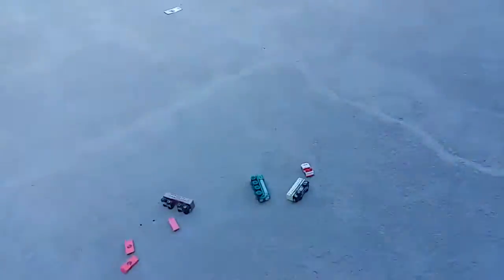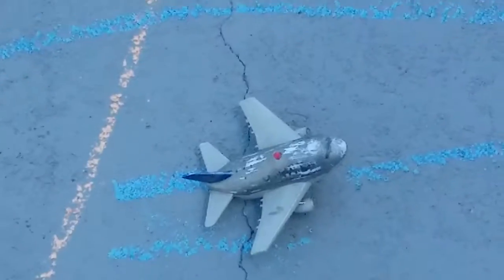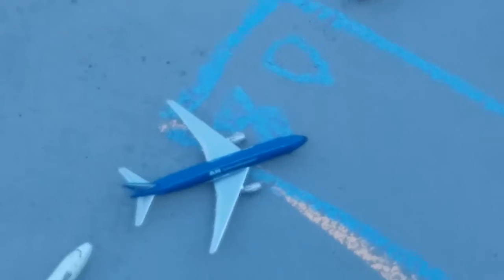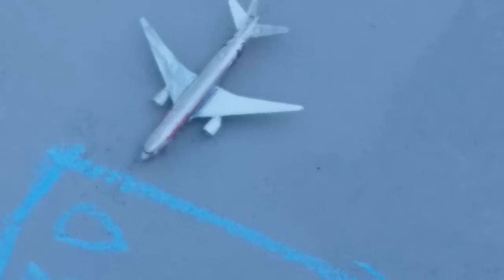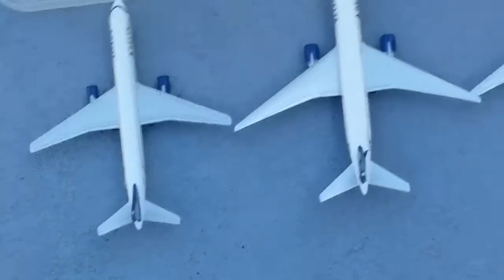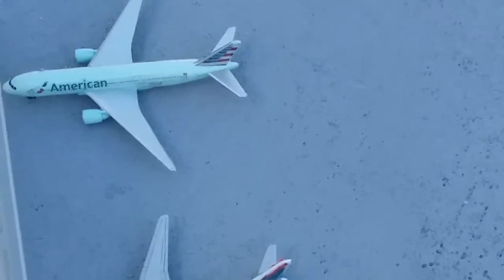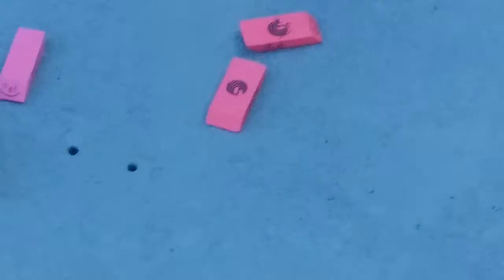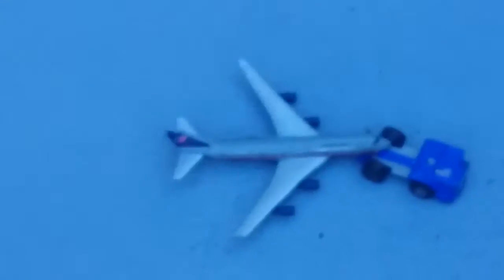Another outside airport(dead)